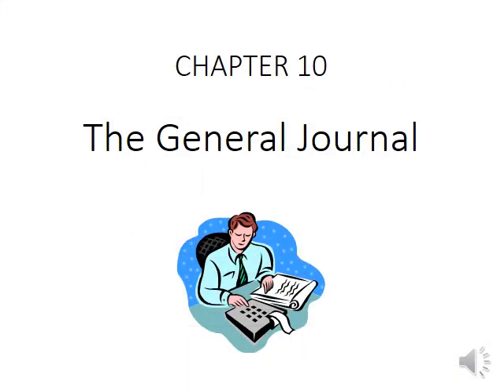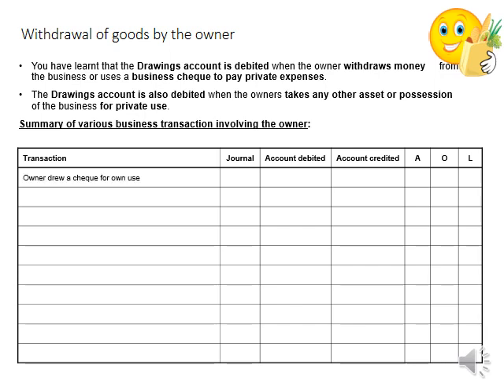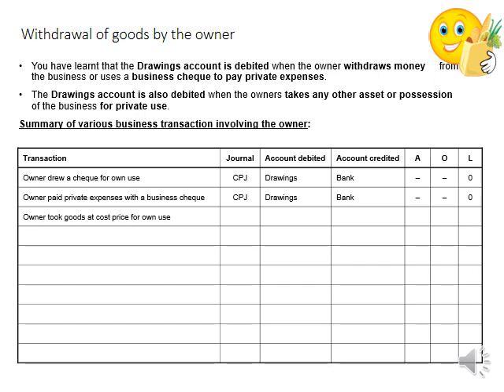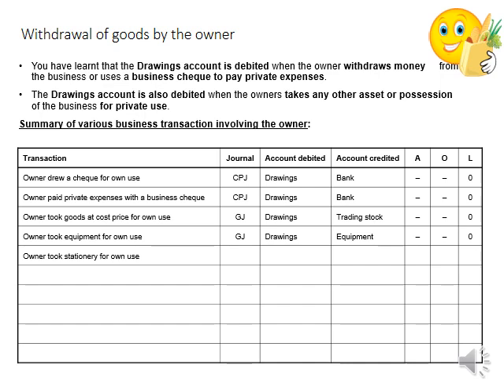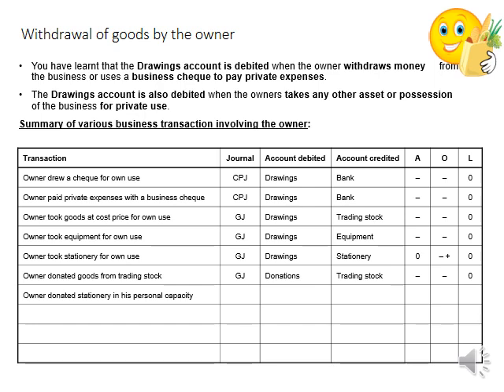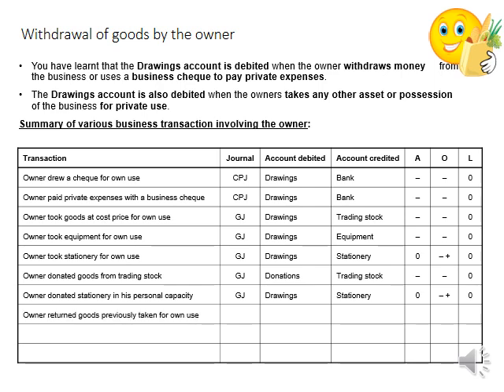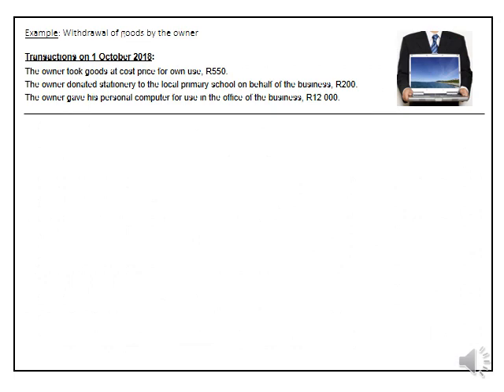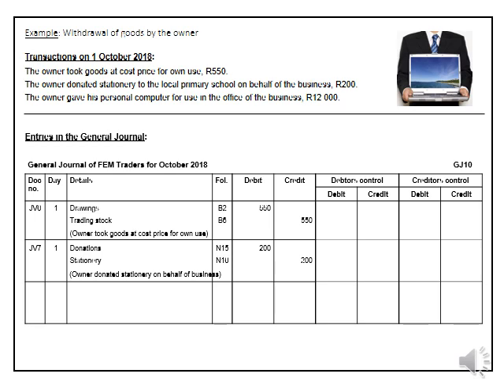Gr 10 Acc CH10 2 2 BAD DEBT WITHDRAWEL OF GOODS AND CORRECTION OF ERRORS